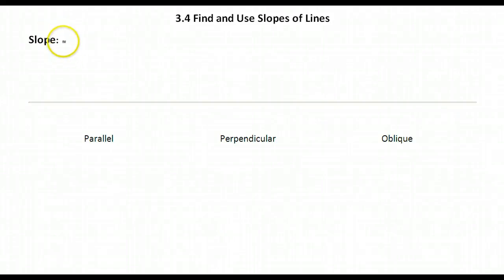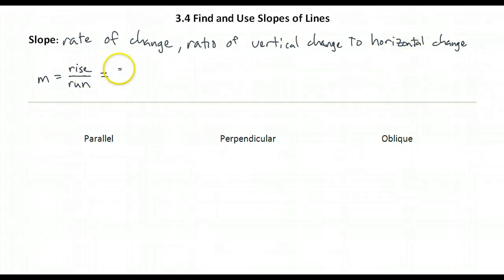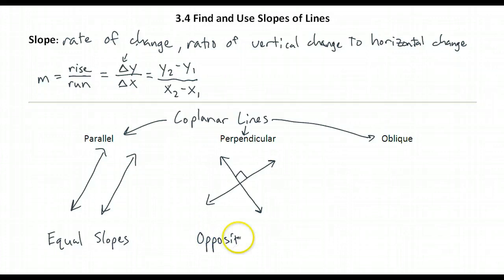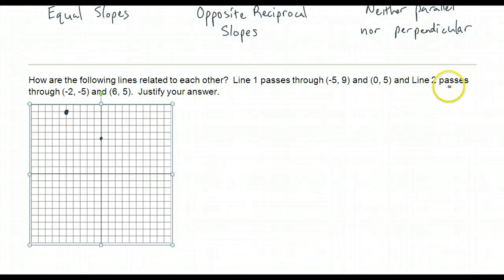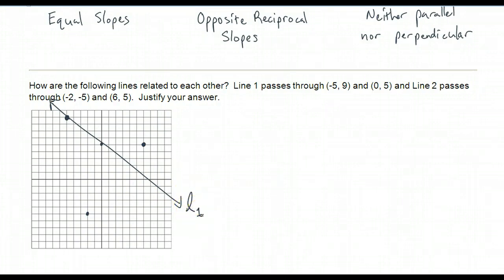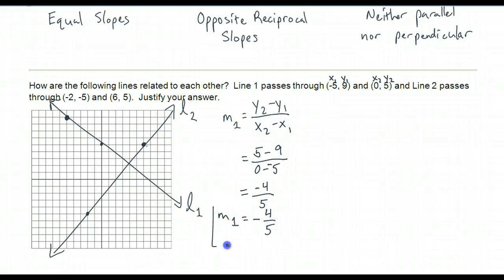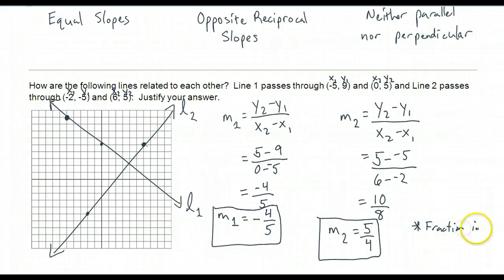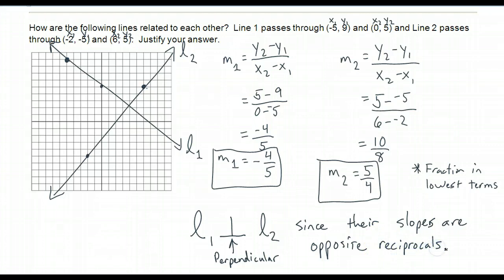3.4 Find and Use Slopes of Lines